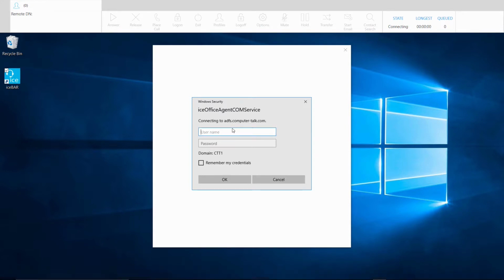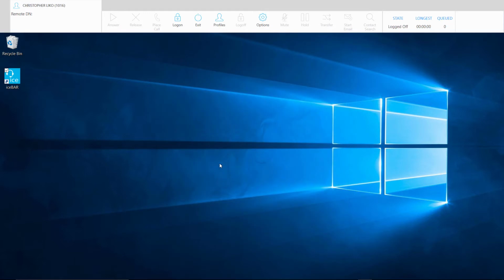iceBar: Single Sign-On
The first video in our iceBar series. Every week, we will be showcasing key functionalities of iceBar.

This video demonstrates the login process when using ice Bar with Single Sign On. Quick and easy!